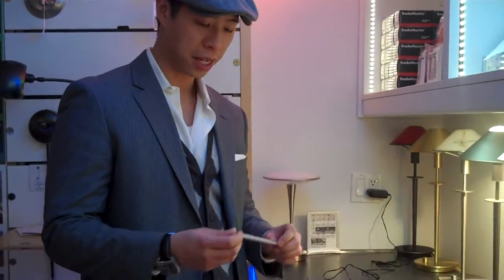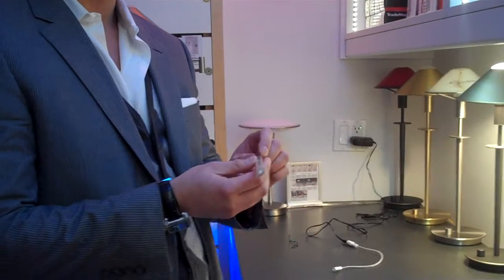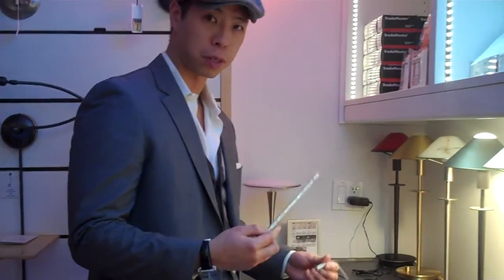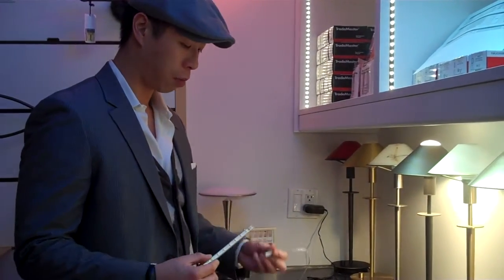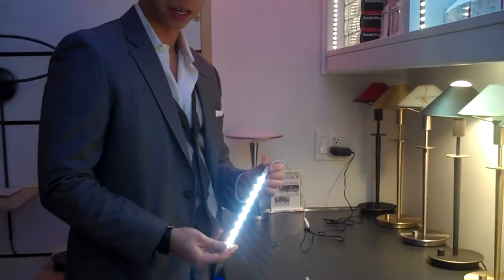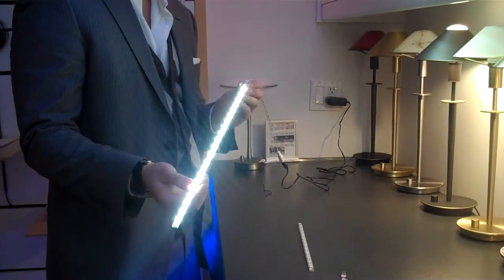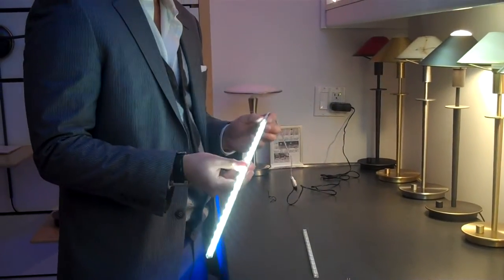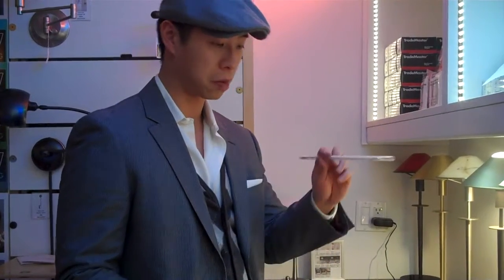TWLighting.com - Mini LED Stick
TWLighting.com - Mini LED Stick Ultra Bright LED Light

These mini LED stick lights supplied with 3M™ double-side tape and dual mounting clips for easy installation. One inch (1") LED spacing ensures an even bright lighting output with minimum heat. The integrated connecting design eliminated the need of a connector for seamless end-to-end straight run. For angled connections and longer spacing, 6 additional connecting cables are available to be ordered separately. Mini LED stick lights are available in 3000K & 6400K.

• UL Listed power supply.
• Peel & stick easy installation
• Long life LEDs rated up to 50,000 hrs
• No harmful ultraviolet (UV) rays
• Ultra compact make them perfect for cabinet and display applications.
• Dimension: 3/8" W x 5/16"H

Video Present by Product Manager, Will Ng.